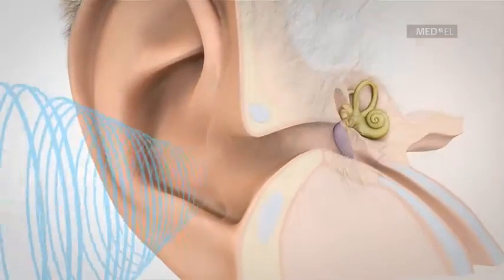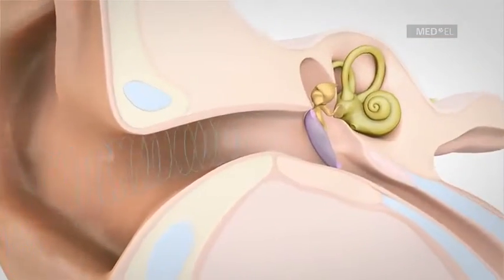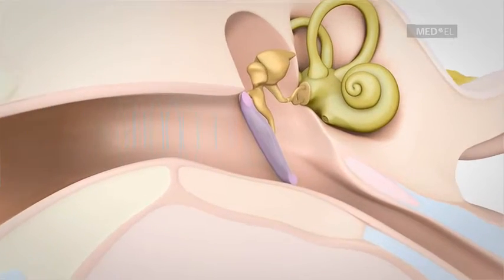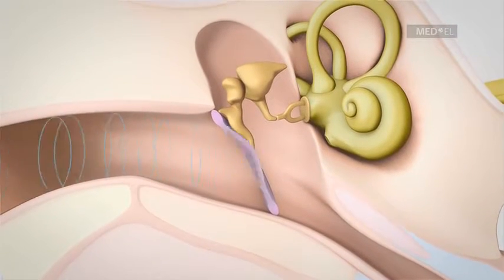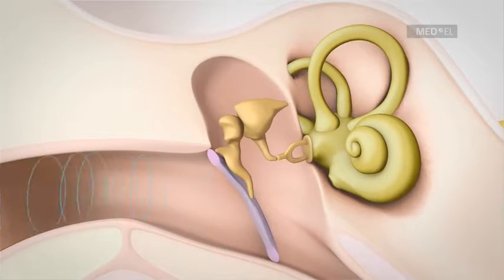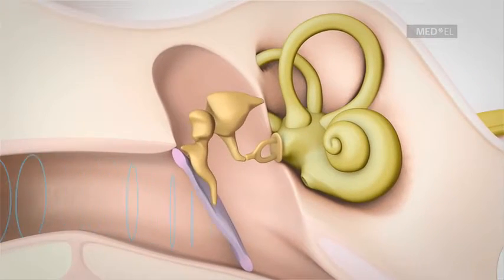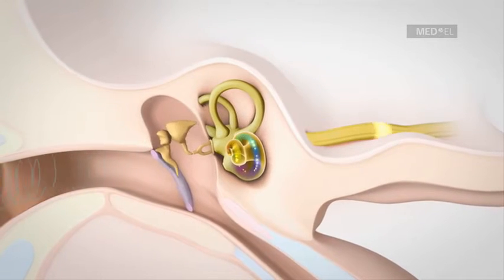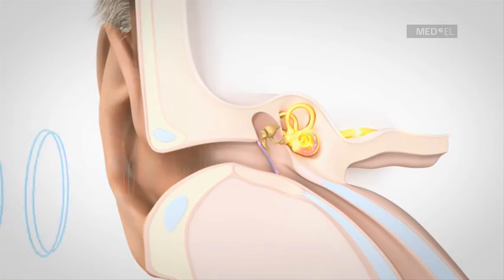Como funciona a audição